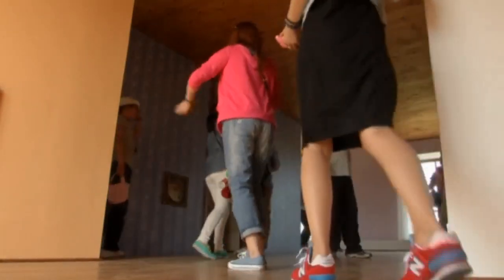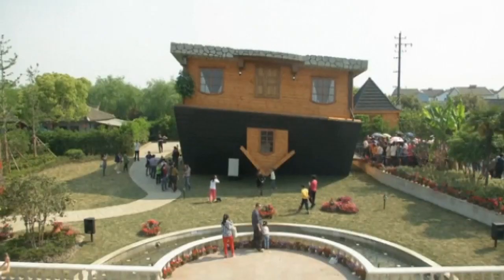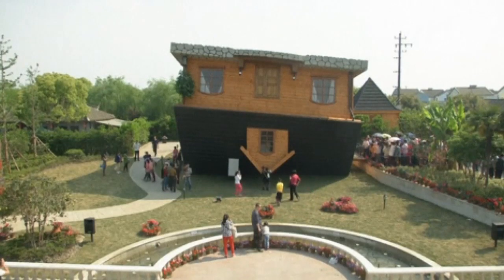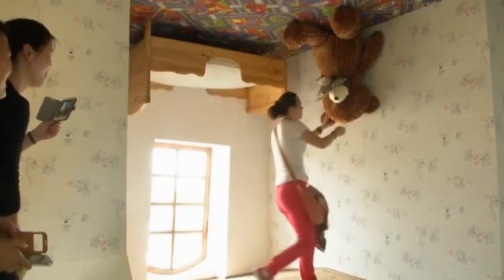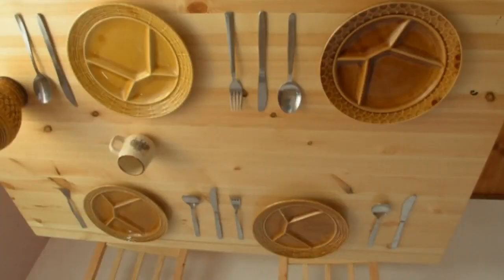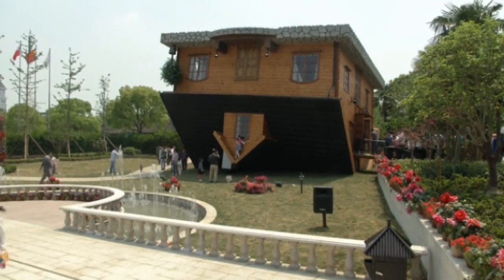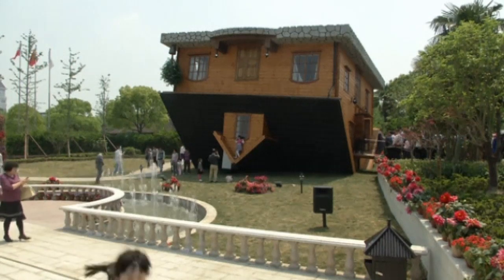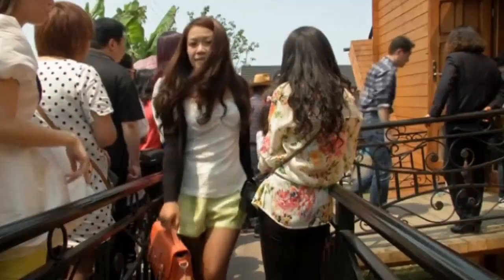Amazing upside down house opens to the public in Shanghai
An upside down house has been attracting hundreds of tourists after it opened to the public in Shanghai, China, last week. Report by Sarah Kerr.

Incredible! Man survives horrific car crash
Bad Hair Day? Barber ad mocks Kim Jong-un
Ouch! Bear falls out of 30 foot tree